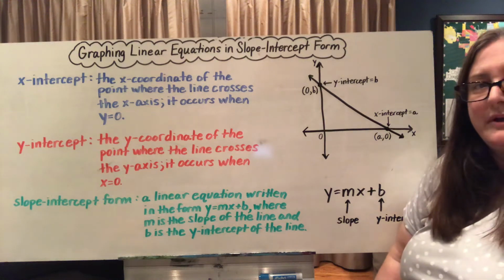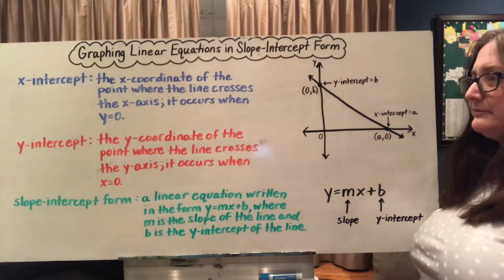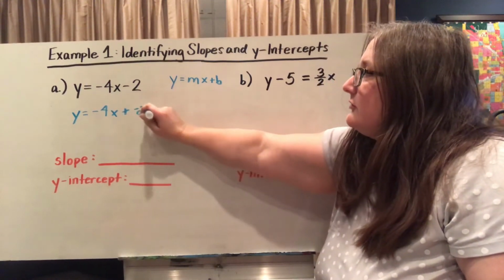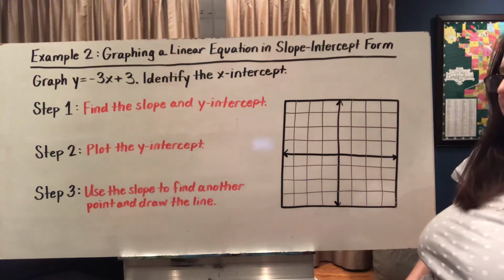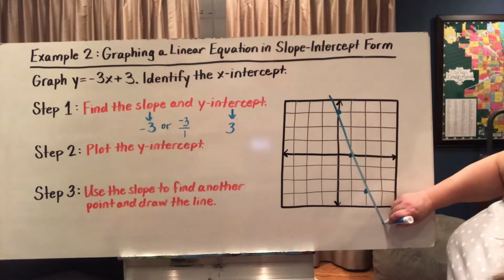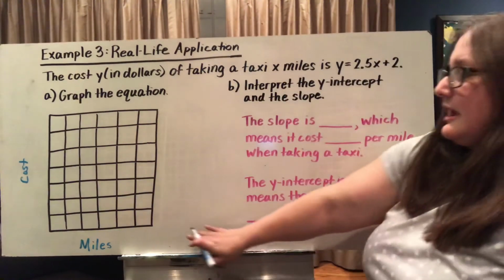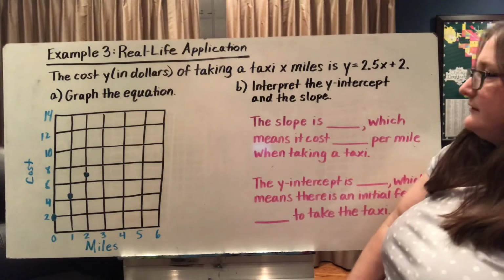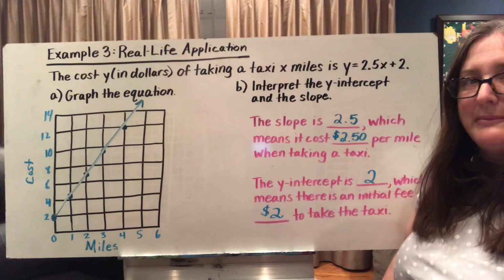Graphing Linear Equations in Slope-Intercept Form